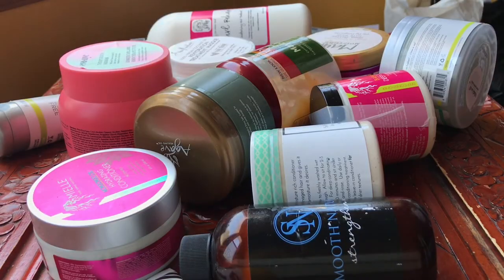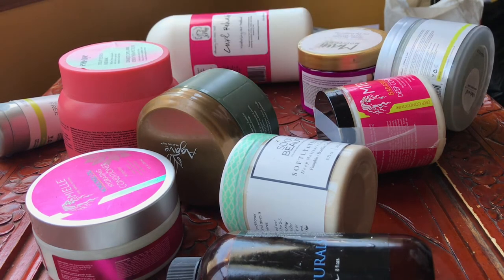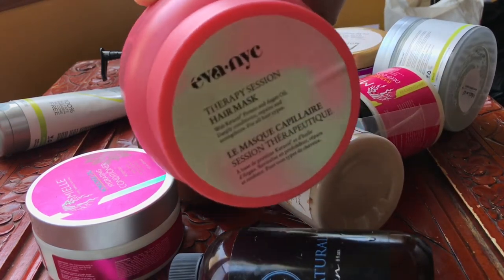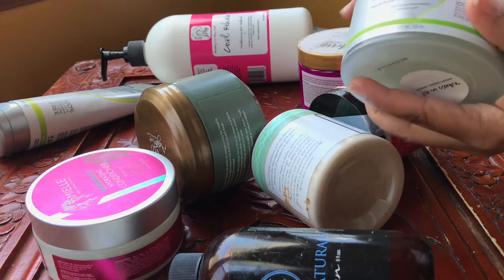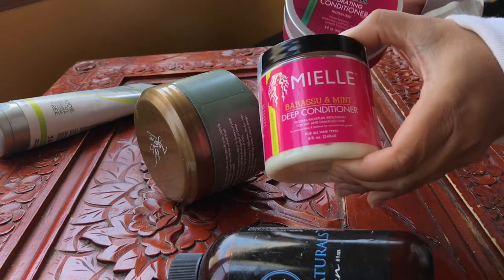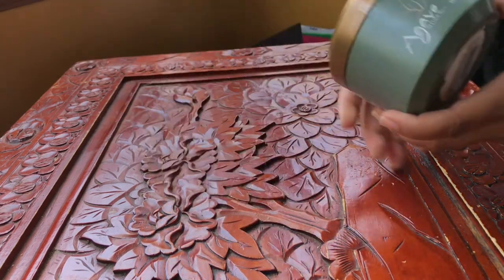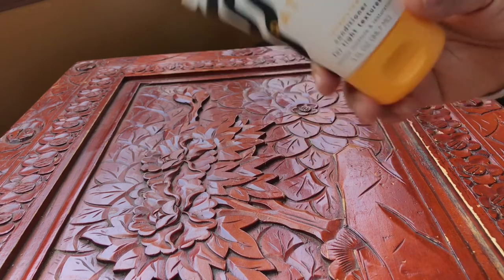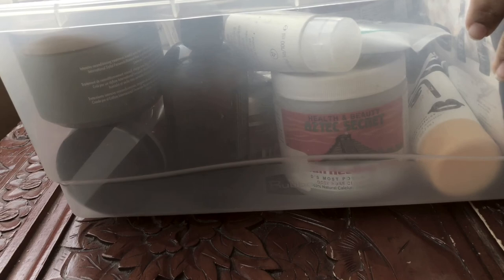These DEEP CONDITIONERS Gotta Go! Um Because... | HIGH POROSITY DECLUTTERMAS 2019 | MelissaQ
Hi Family! This is the 1st of several vids for DECLUTTERMAS! TIS THE SEASON to get rid of some stuff to make room for the Black Friday Feast! My BF products haven't come in to share but I wanted to get this out of the way before it does!

PRODUCTS ON THE HIT LIST:
Maui Moisture Heal & Hydrate + Shea Butter Hair Mask
Agave Restorative Hydrating Mask
Shea Moisture 100 Percent Virgin Coconut Oil Rehydration Treatment Masque
Egyptian Healing Mask
ORS Hair Mayonnaise
Mielle Organics Hydrating Conditioner
Deva Curl Melt Into Moisture
Mielle Organics Babassu & Mint Deep Conditioner
Eva NYC Therapy Hair Mask
Curl Junkie Curl Rehab Hair Treatment
Deva Curl Deep Sea Repair Strengthening Treatment
Pattern Beauty Intensive Conditioner

REVIEWS/IMPRESSIONS/VIDEOS RELATED TO PRODUCTS IN THIS VID

Egyptian Healing Mask
ORS Hair Mayonnaise
Pattern Beauty Intensive Conditioner FACTS ABOUT ME aka Missy Pelo

Camera: iPhone
Editing Software: Final Cut Pro X
Thumbnail Editing: Pic Monkey & Phonto